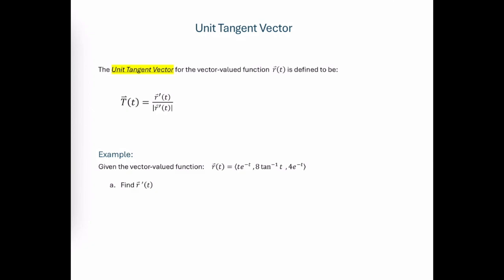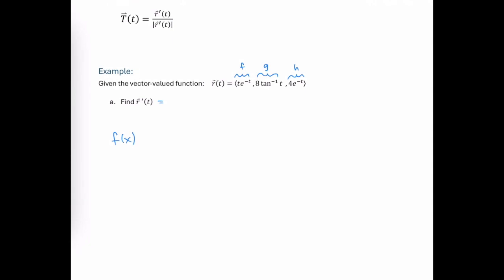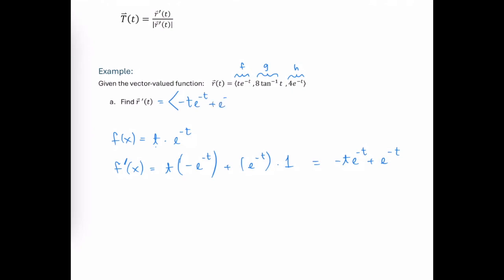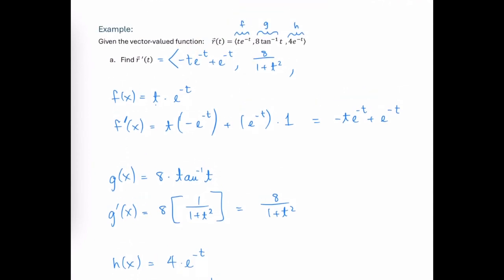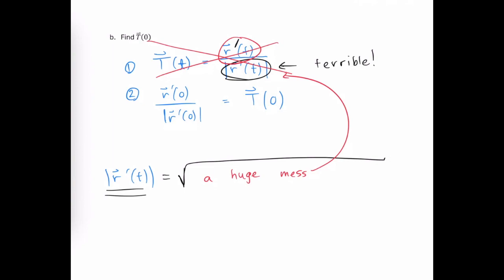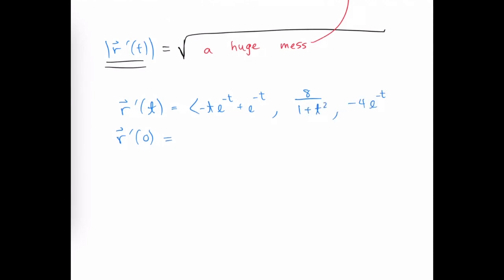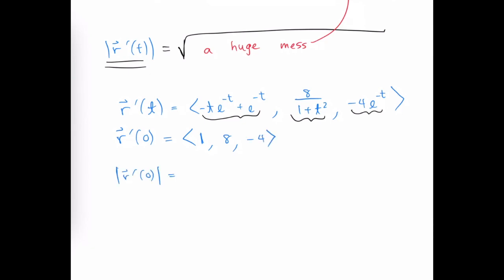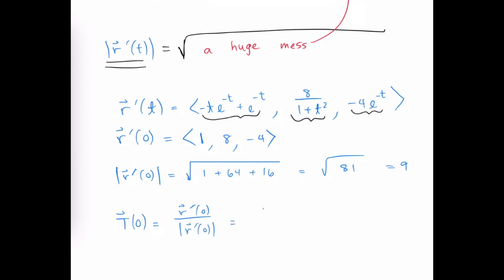Example - Find Unit Tangent Vector at t = 0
Given a vector-valued function that traces out curve C, find the derivative vector function. Then find the unit tangent vector evaluated at t = 0.